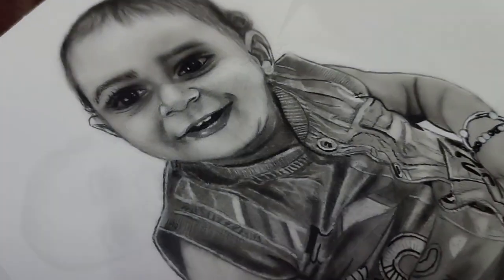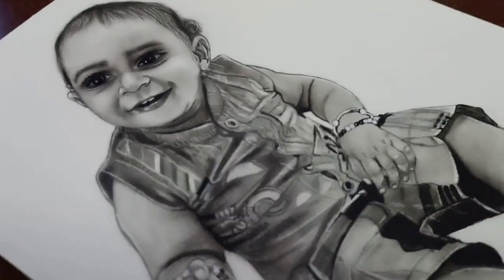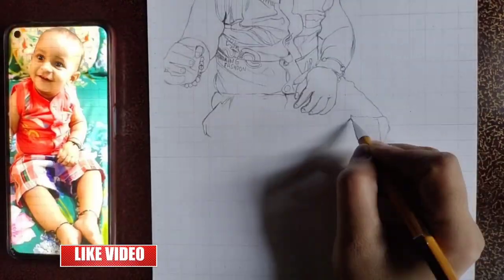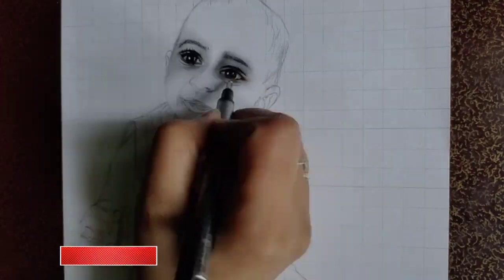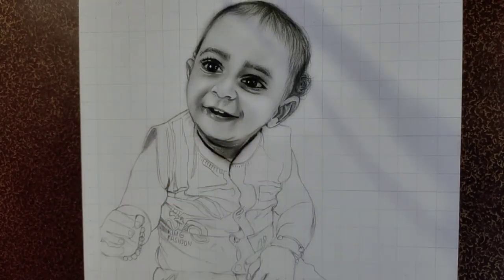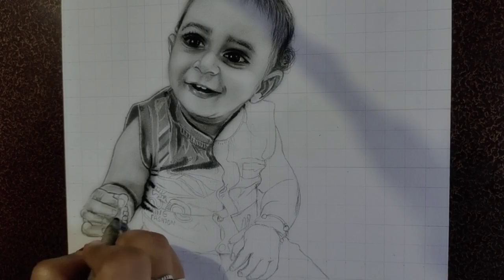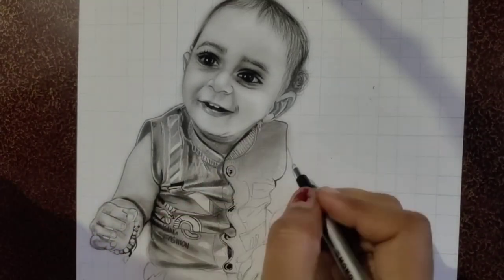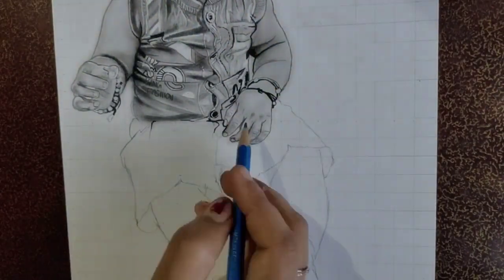First Birthday 🎁 / Baby Sketch / Pencil Potrait / how to draw face /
I gifted it to my son on their first birthday.